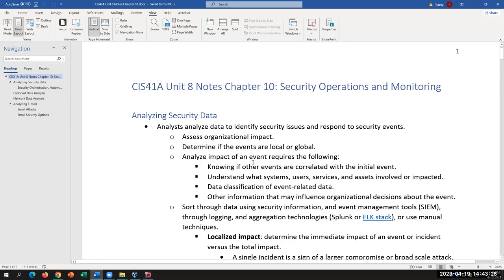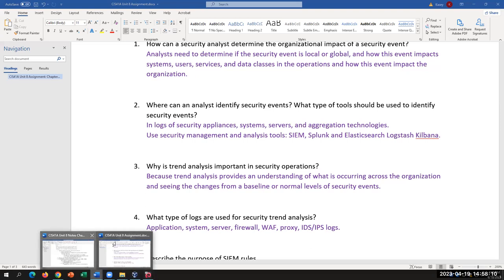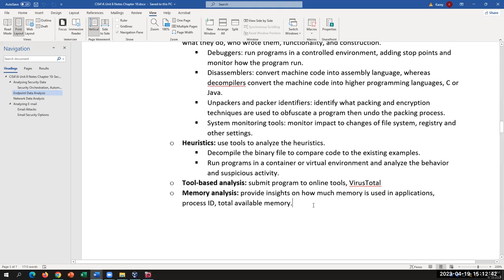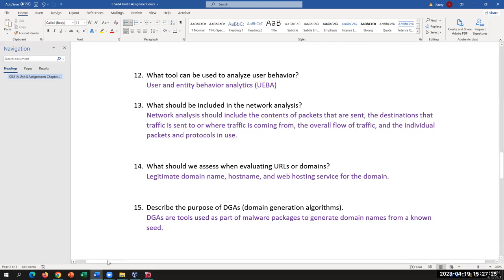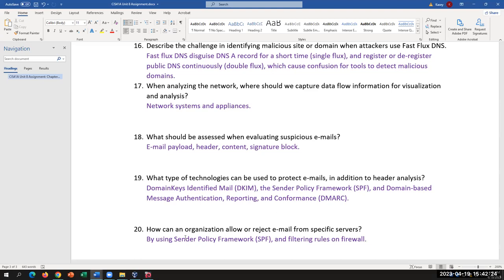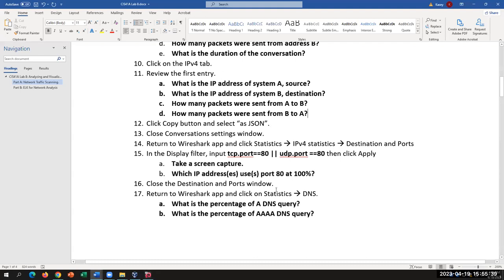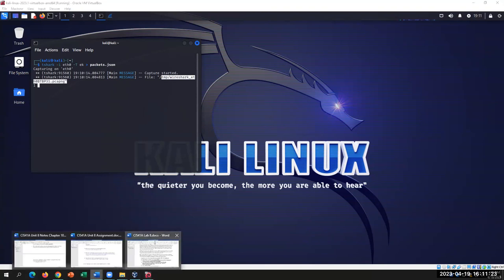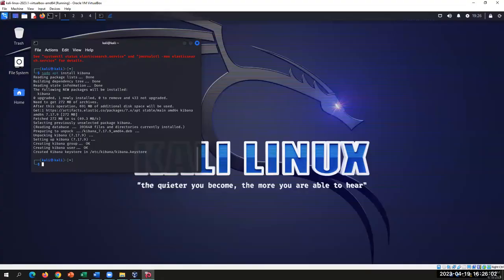CIS41A Unit 8 Lecture and Lab: Tools and Analysis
Explanation on to different types of analysis and security tools. Exercise on Wireshark statistics, Elasticsearch Logstash Kibana (ELK) stack installation and configuration in Kali Linux.